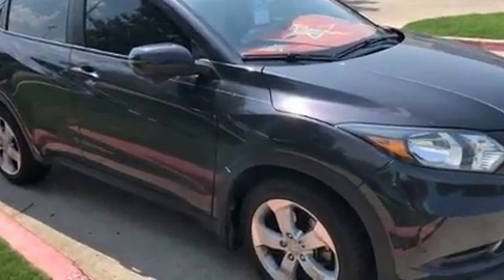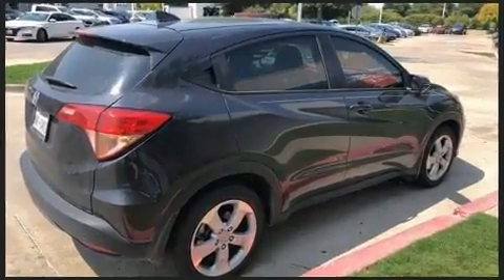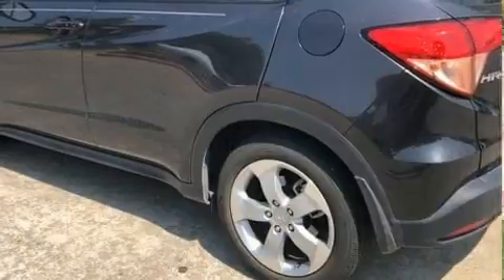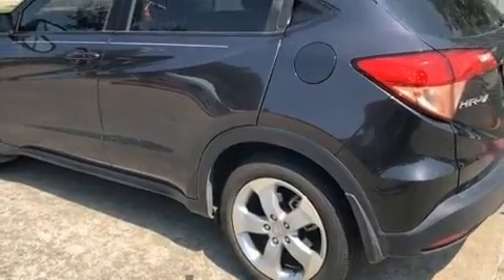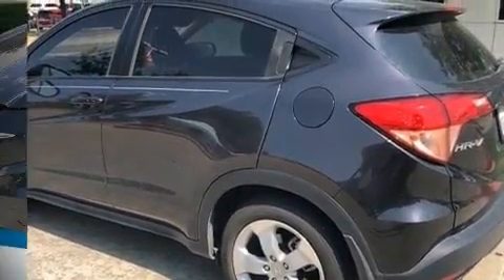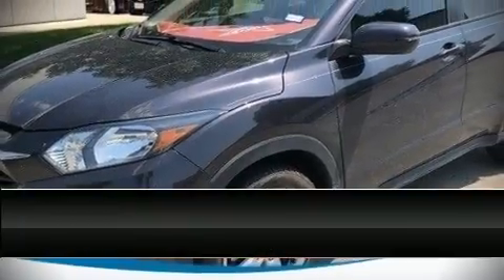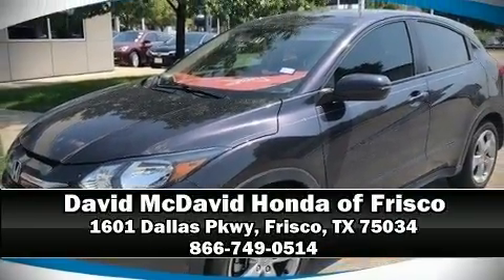2016 Honda HR-V EX FWD in Frisco, TX 75034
Sensibility and practicality define the 2016 Honda HR-V. With fewer than 35,000 miles on the odometer, this 4 door sport utility vehicle prioritizes comfort, safety and convenience. It features a continuously variable transmission, front-wheel drive, and a 1.8 liter 4 cylinder engine. Top features include power windows, a rear window wiper, 1-touch window functionality, heated seats, air conditioning, power moon roof, turn signal indicator mirrors, and much more. Audio features include a CD player with MP3 capability, steering wheel mounted audio controls, and 6 speakers, enhancing the audio experience throughout the interior. With side curtain airbags supplementing the rest of the safety network, you can be assured that you and your passengers will experience top-tier protection. This vehicle has achieved Certified Pre-Owned status, by passing Honda's comprehensive certification process, including an exhaustive 150-point inspection! We pride ourselves on providing excellent customer service. Stop by our dealership or give us a call for more information.